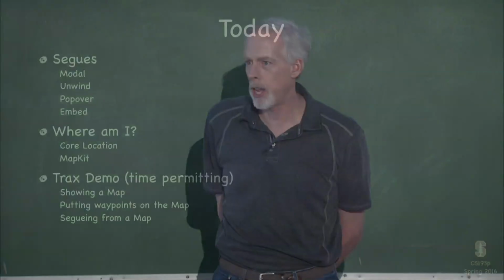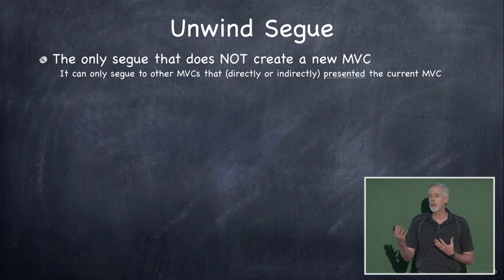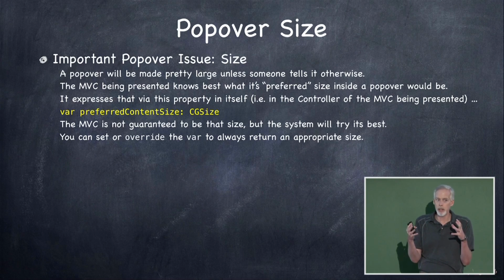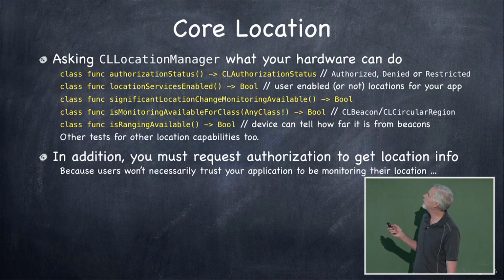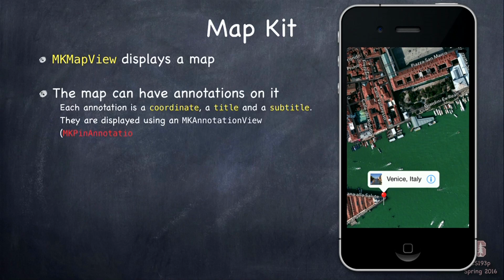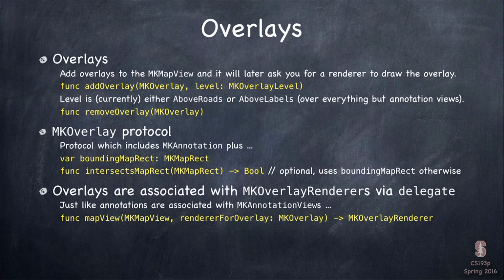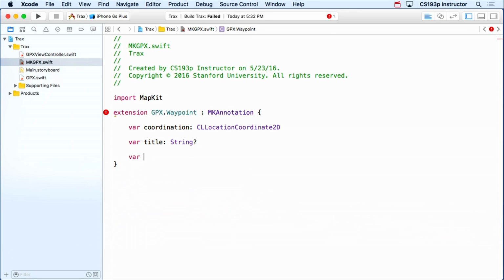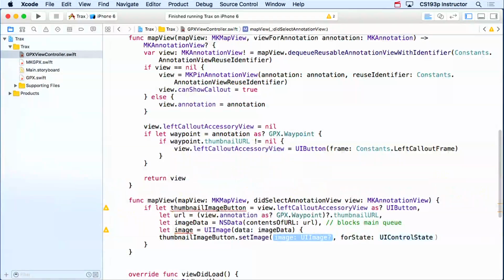17 Segues, Core Location, and MapKit